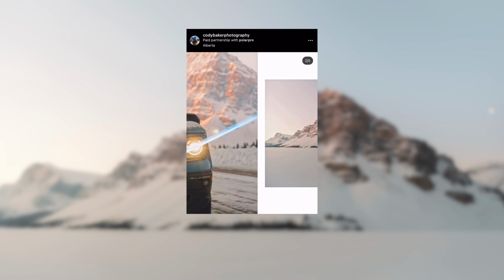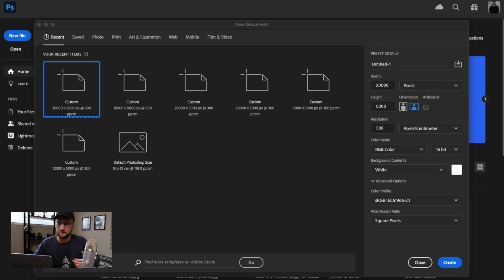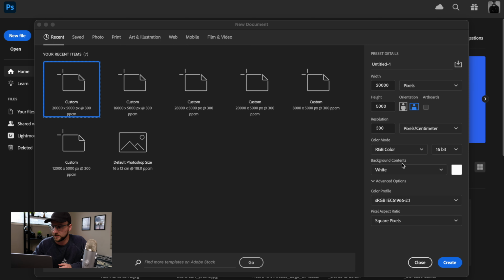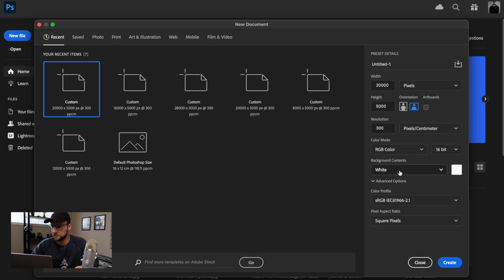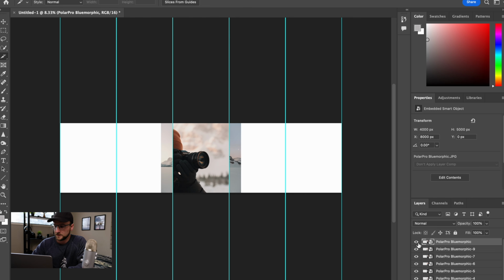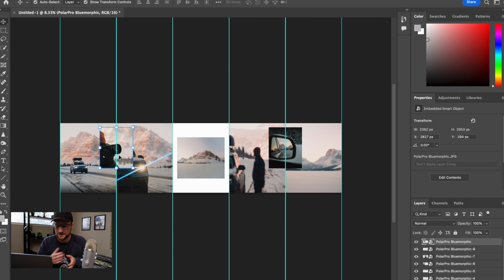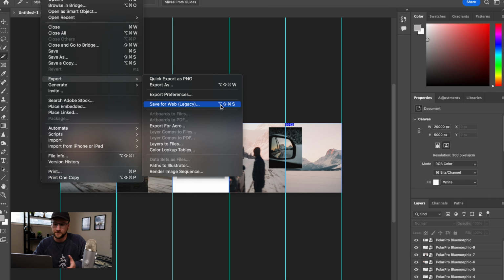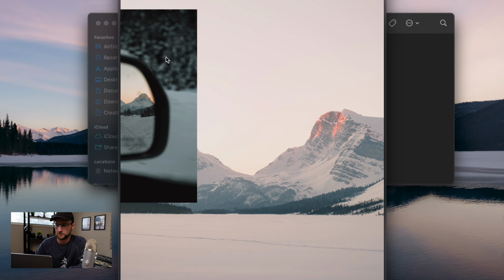Export photo SLICES to change the way you share on Instagram! Photoshop Tutorial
A quick Photoshop editing tutorial on how you can bring some more life into your Instagram feed when posting a set of photos.